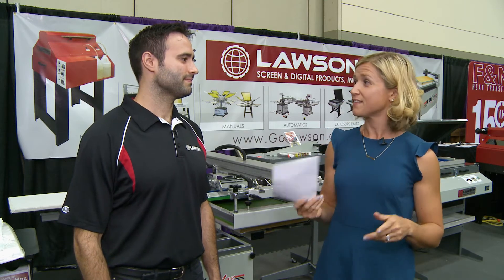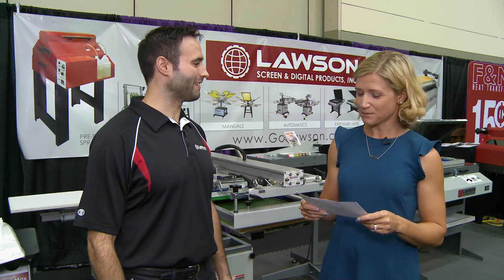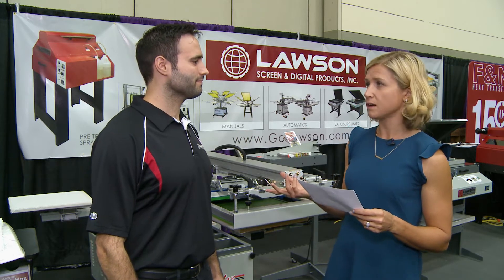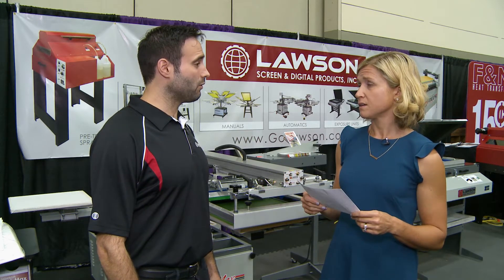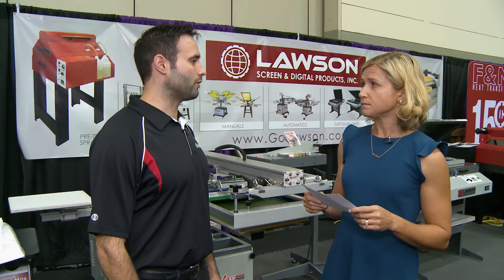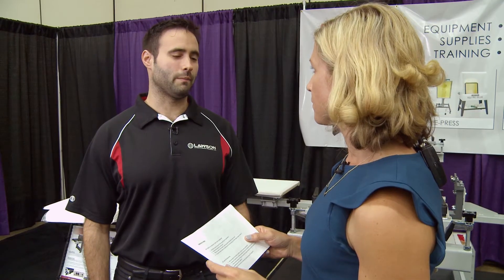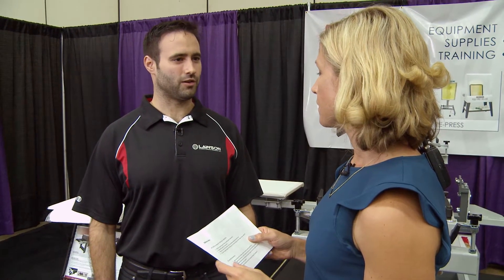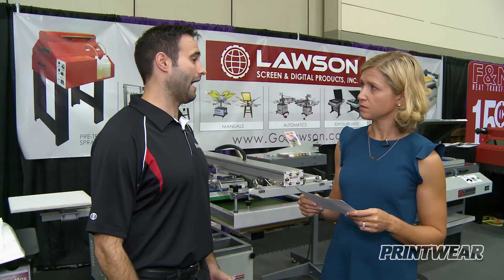Shop Talk - Automatic Presses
Automatic presses come with a lot of questions. Taylor Landesman fields a few from our publisher, Stacy Marshall.